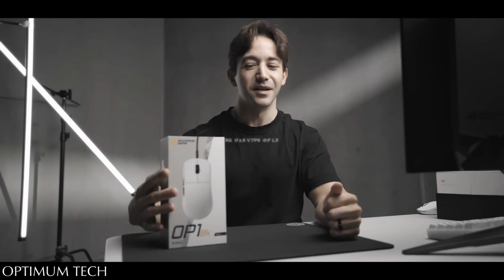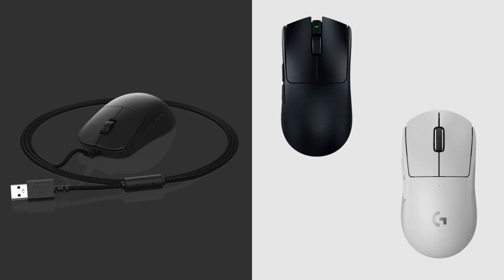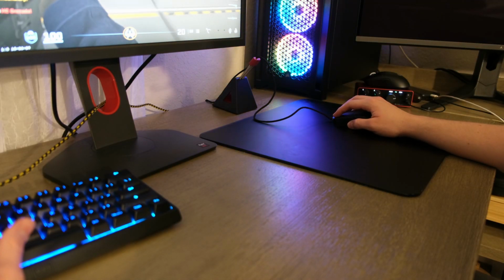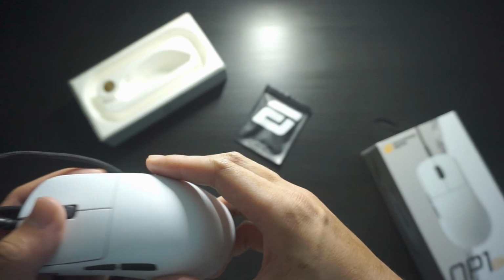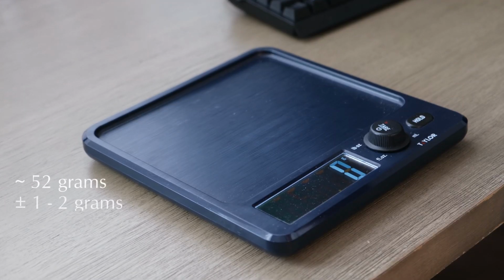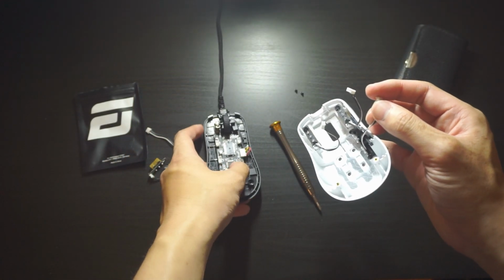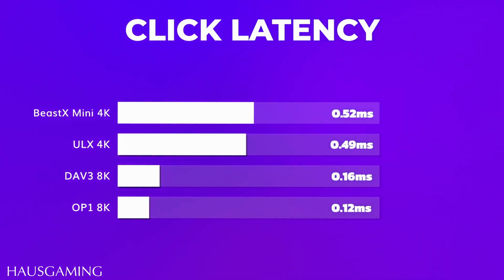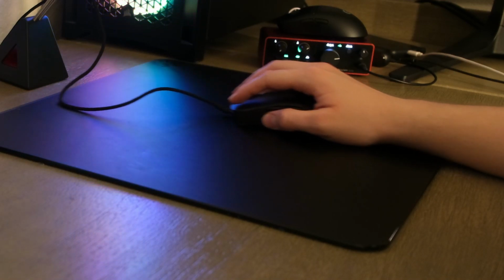Does This Wired Gaming Mouse DESTORY All Wireless Mice? | OP1 8k By Endgame Gear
Today we reviewed the OP1 8k from Endgame Gear to see if it can rival other mice like the superlight 2. Is this wired mouse a game changer?